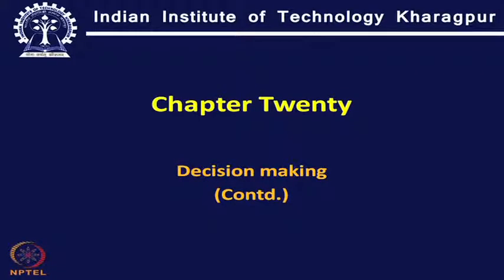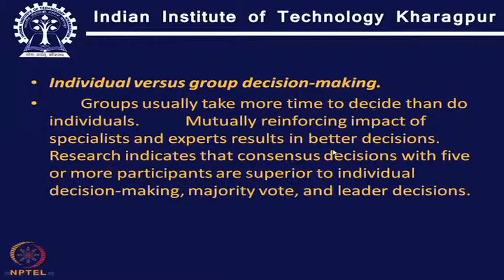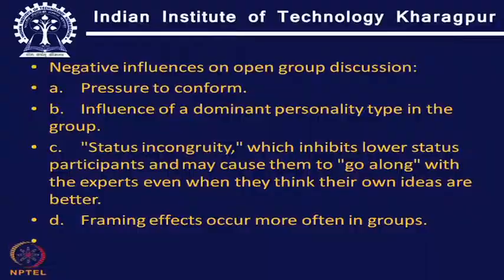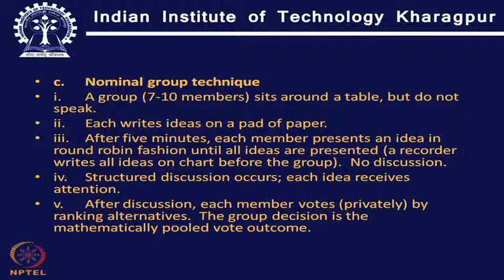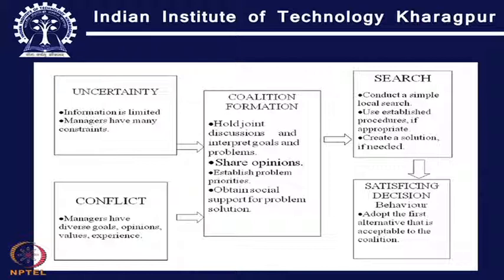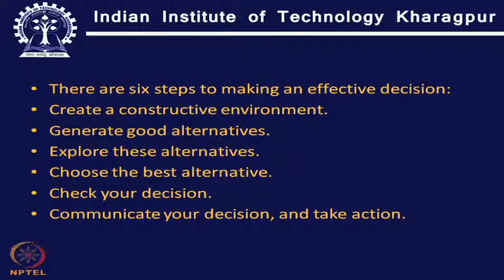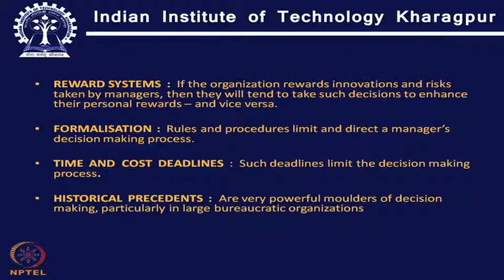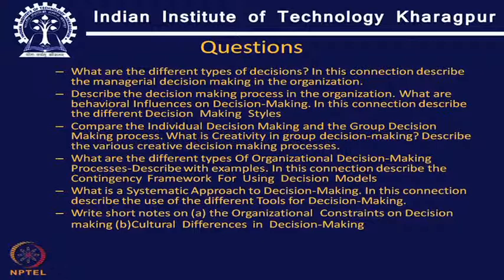Mod-01 Lec-32 Decision Making (Contd.)